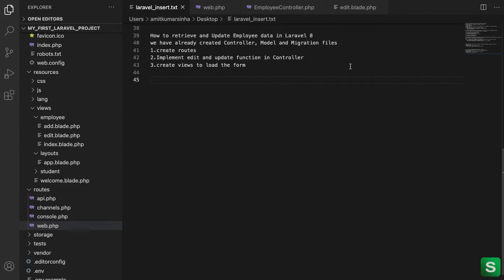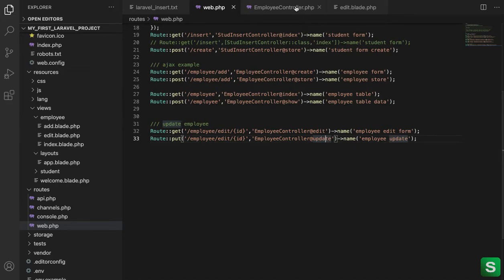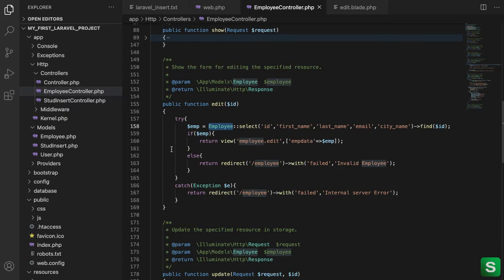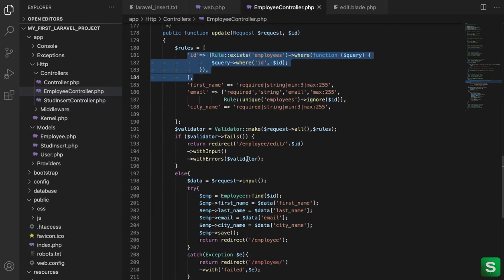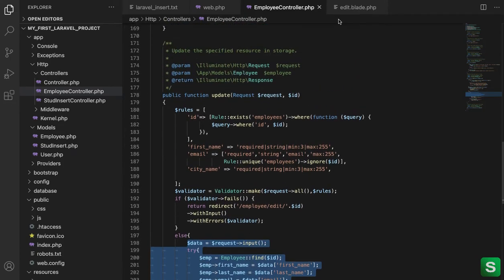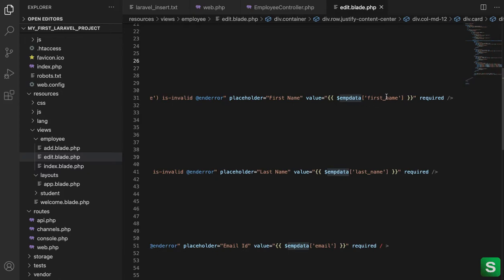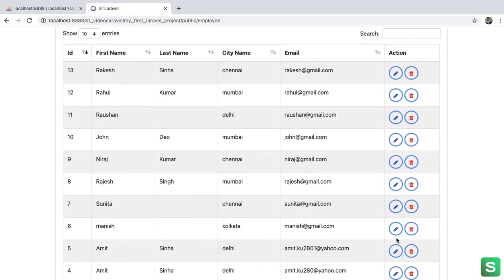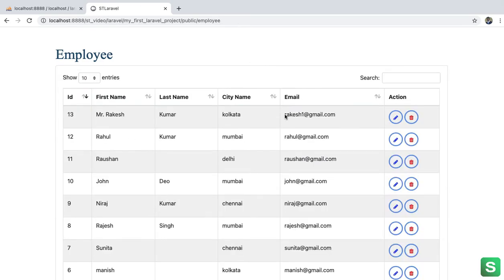How to retrieve and update data in laravel 8